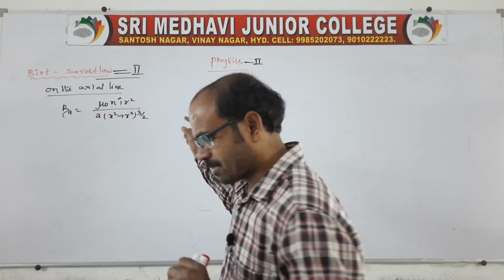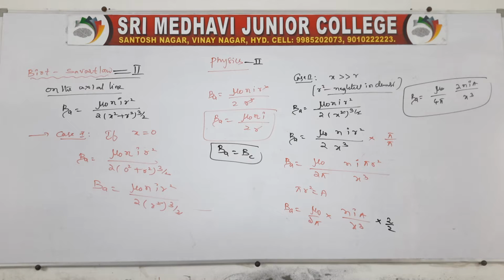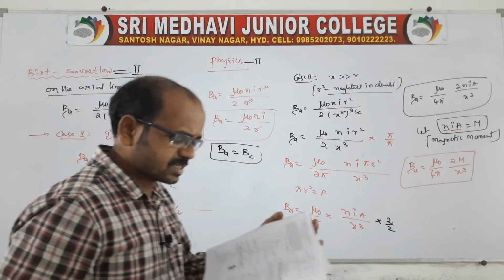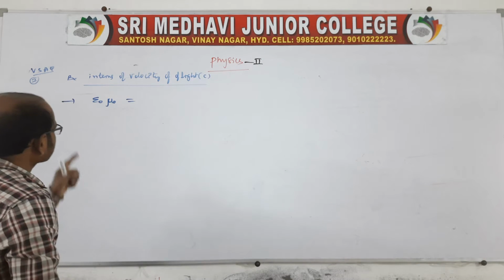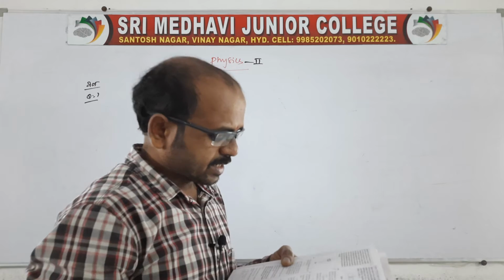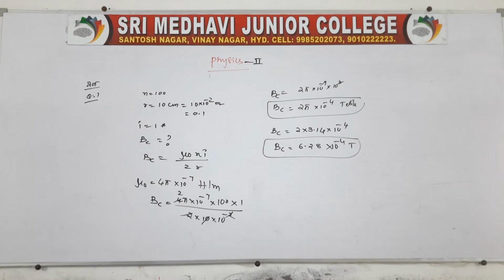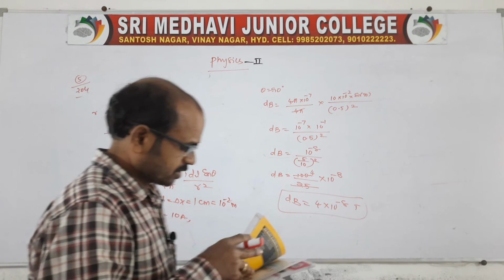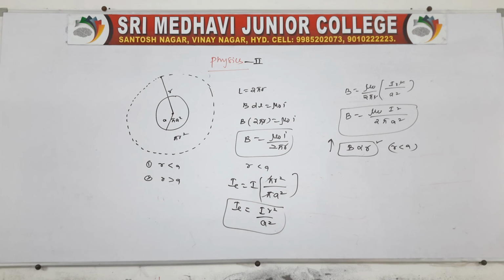BIRT SAVART LAW